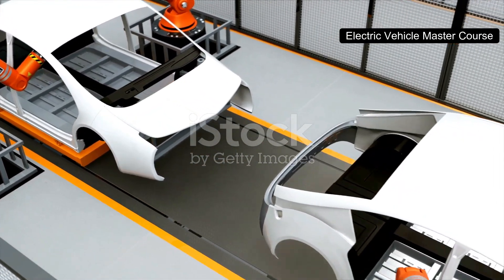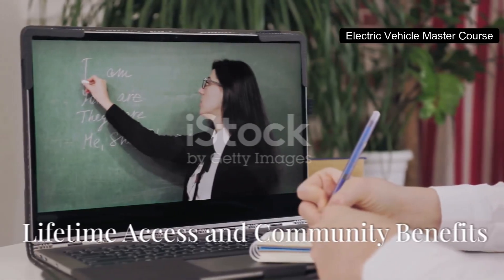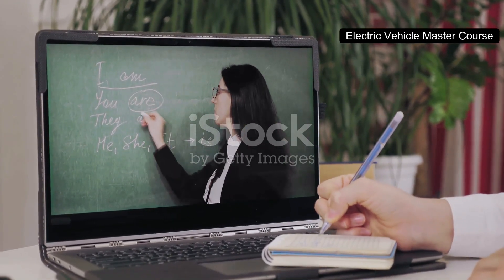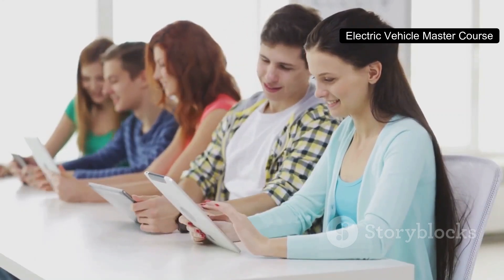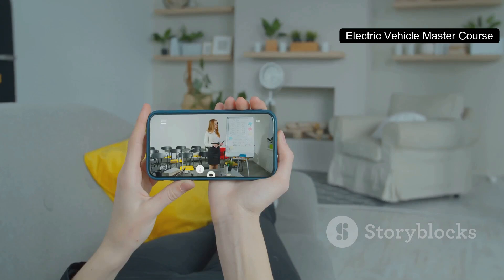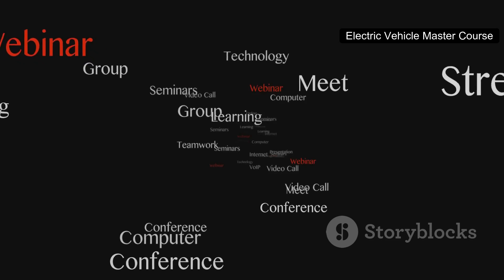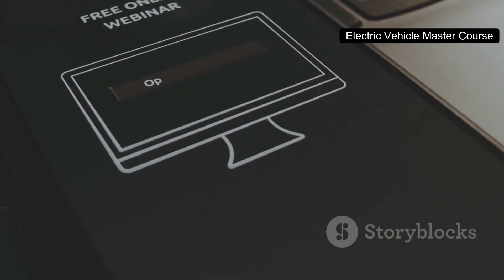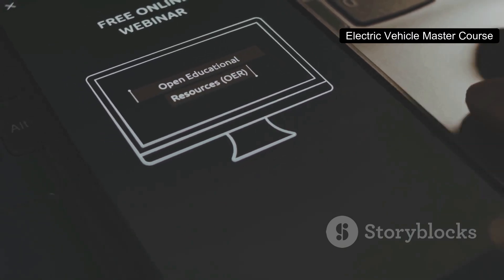Electric Vehicle Master Course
Are you ready to step into the future of mobility? The Electric Vehicle Master Course is your gateway to mastering the world of Electric Vehicles, an industry that’s rapidly transforming the way we move. Whether you're an aspiring engineer, entrepreneur, or EV enthusiast, this comprehensive course is designed to equip you with the knowledge and skills needed to thrive in this booming sector.
Module 1: Electric Vehicle Project Guide: 🛠️📐🚲
Module 2: Electric Vehicle Industry and Startups: 🌍🚀🏢
Module 3: Electric Vehicle Engineering: 📊⚙️🔧
Module 4: Simulation and Analysis with MATLAB: 🖥️🔍📈
+ Live Sessions
OUTLINE:
00:00:00
Introduction to the Electric Vehicle Revolution

00:00:16
Introducing the Electric Vehicle Master Course

00:00:30
Course Modules Overview

00:00:37
Electric Vehicle Project Guide

00:00:49
Electric Vehicle Industry and Startups

00:01:06
Electric Vehicle Engineering

00:01:19
Simulation and Analysis with MATLAB

00:01:38
Why Choose the Electric Vehicle Master Course?

00:01:46
Lifetime Access and Community Benefits

00:02:18
The Future of the EV Industry

00:02:31

00:02:49
Live Sessions

00:03:01
Closing Call to Action